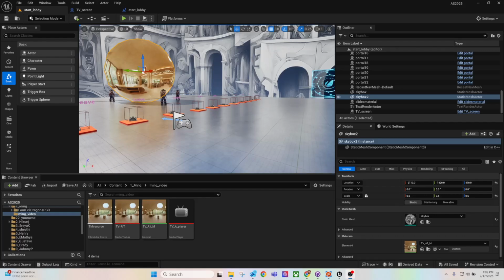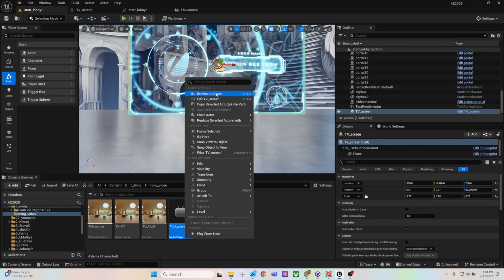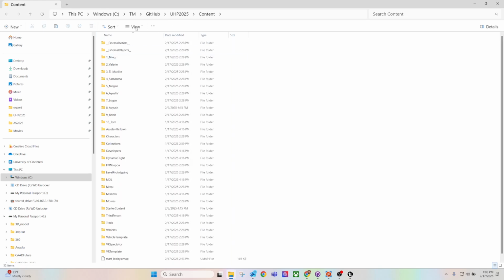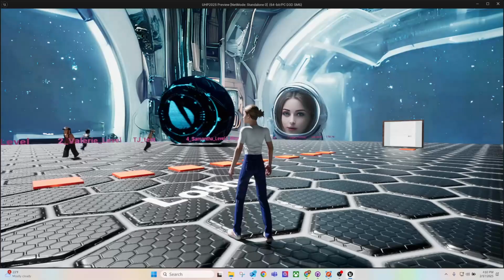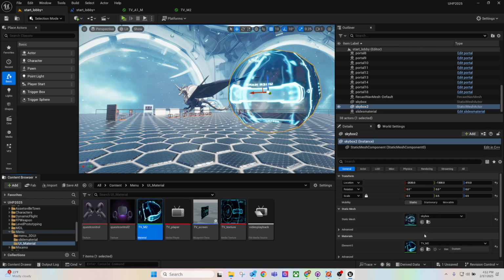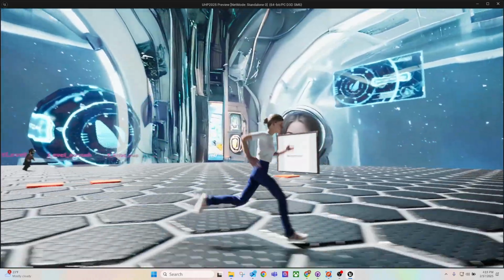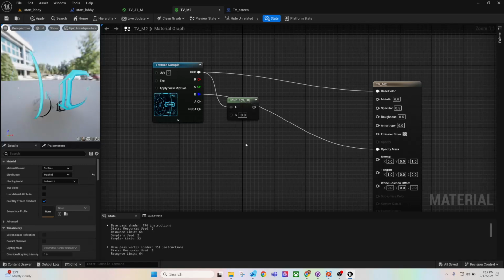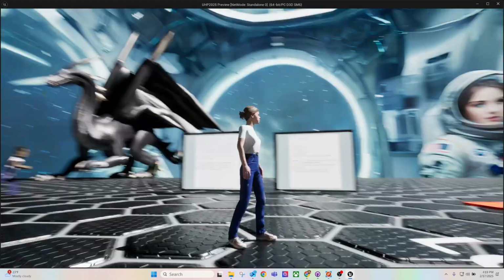video material BP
Translucent Video material in Unreal.